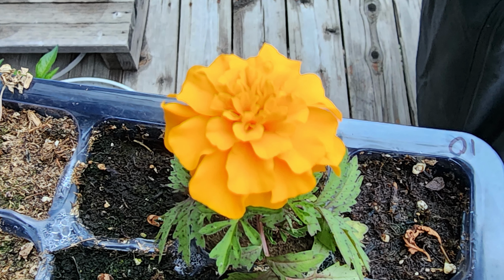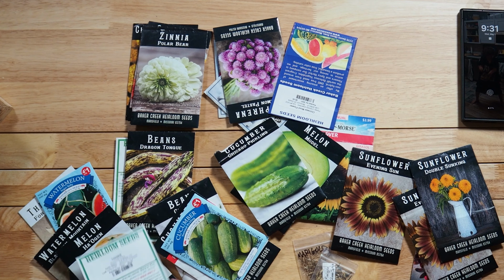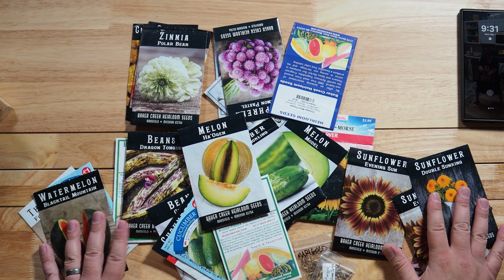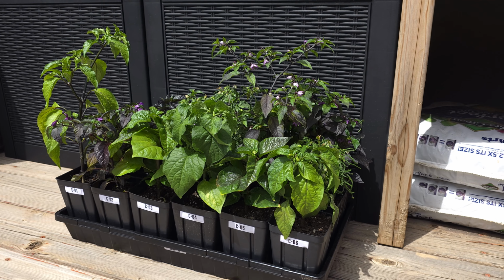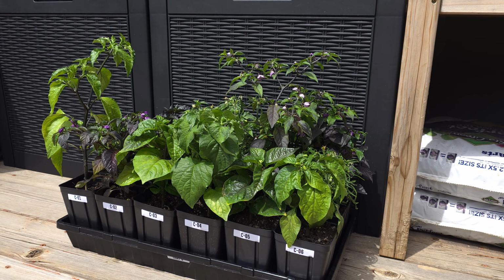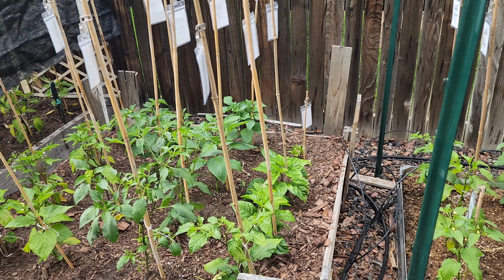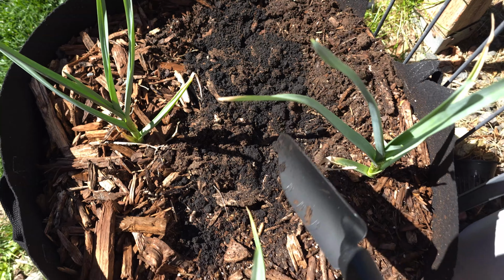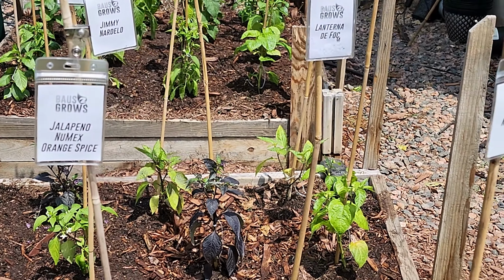May Gardening Tips: ESSENTIAL Garden Tasks!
May is one of the busiest months in the garden, and in this video I will share my top 3 activities this month to make sure my garden thrives! May is really when the outdoor garden really gets going in most of the northern hemisphere so make sure you have a plan!

Fox Farms Happy Frog
1020 Trays
3.5" Square Pots
Seed Starting Trays

Chapters:
0:00 Introduction
0:20 Task 1
2:20 Task 2
5:40 Task 3